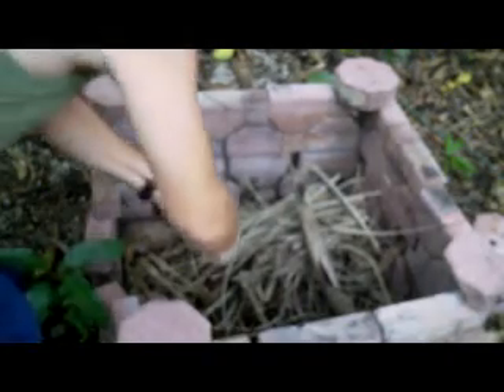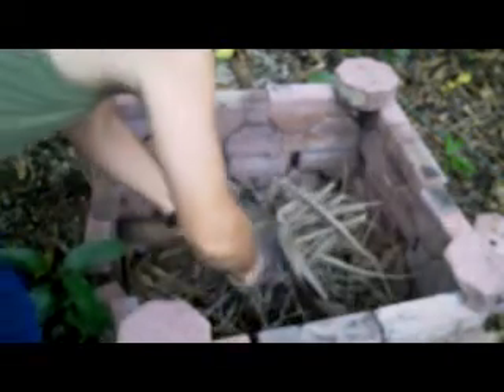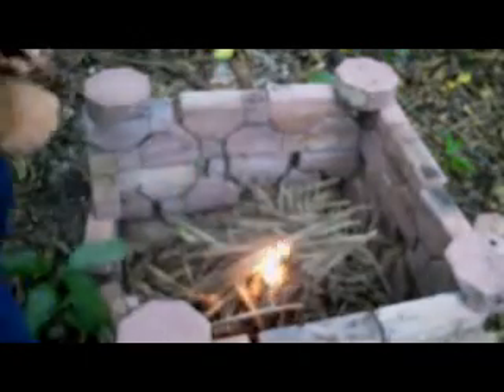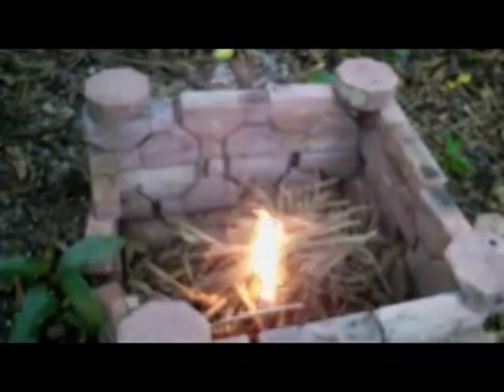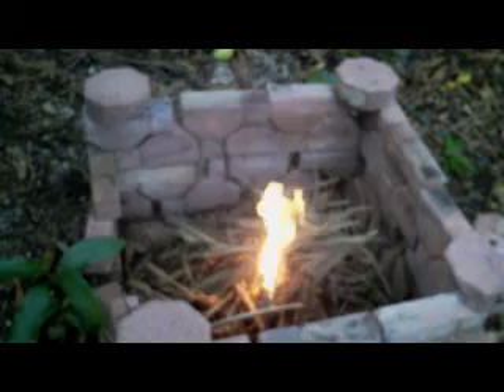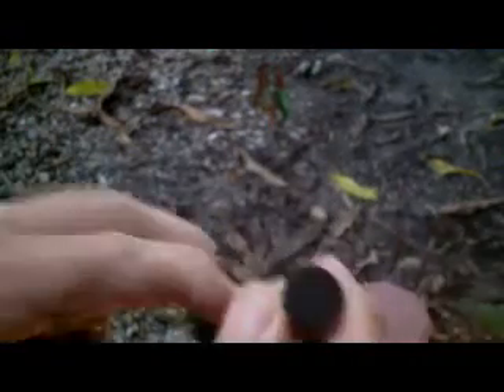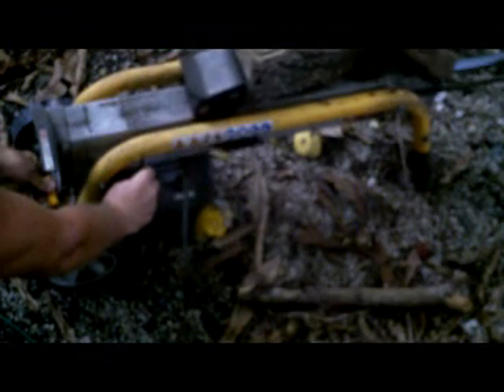SURVIVE THE WILDERNESS (Funny)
WILDERNESS SURVIVAL TIPS ( SPOOF )